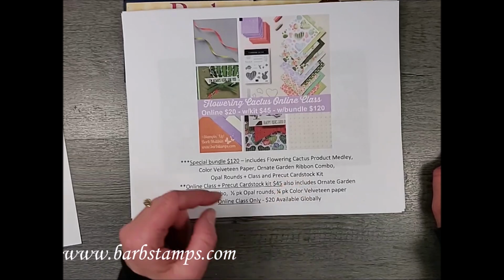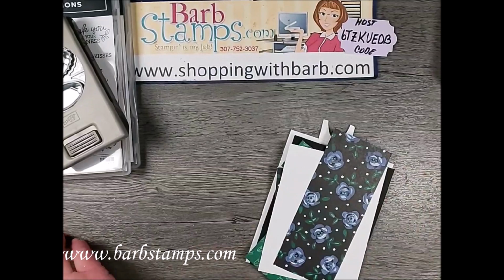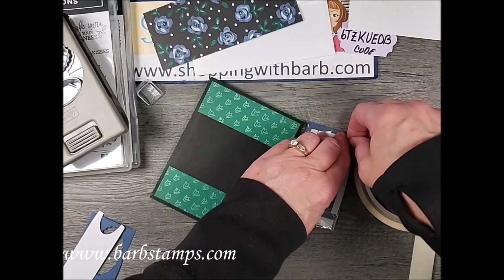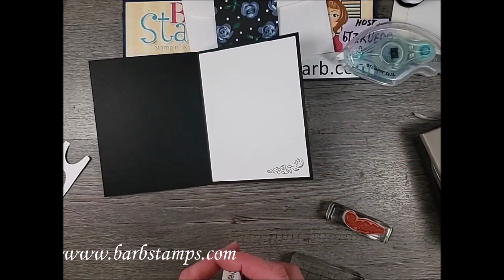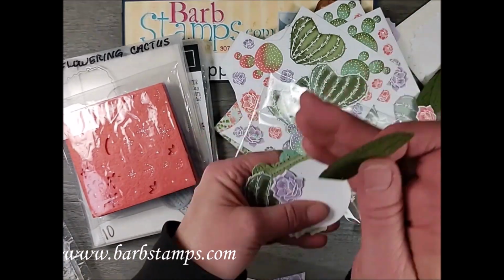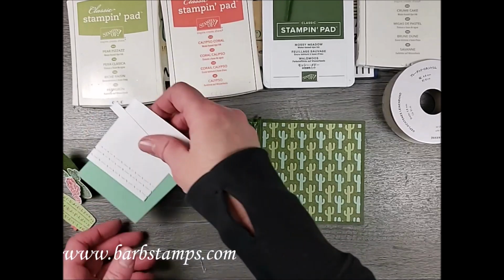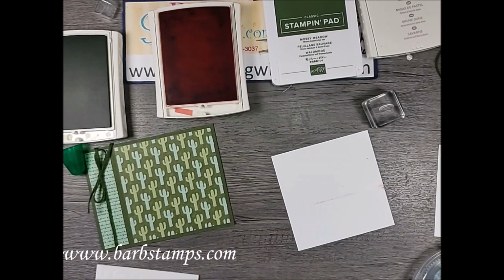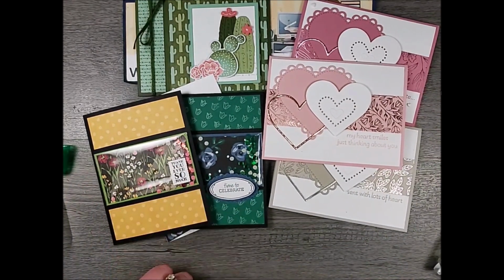Flowering Cactus, Super Simple Shaker Card, Flower & Field Sale-a-bration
Facebook live January 21, 2021-Host Code 6TZKUEDB
*Join my team of happy shoppers during Sale-a-bration and get 5 packs of Brand New Designer Series Paper FREE
*Weekly FREE Facebook Live Class Thursdays at 7pm Eastern, 5pm Mountain